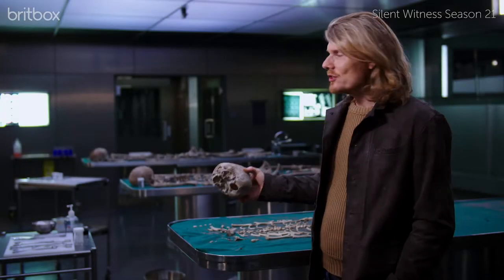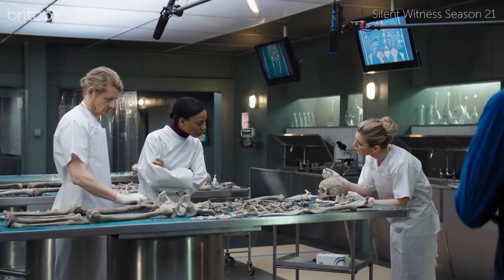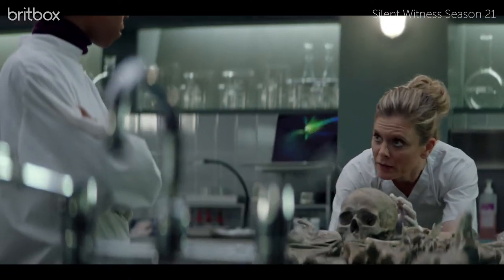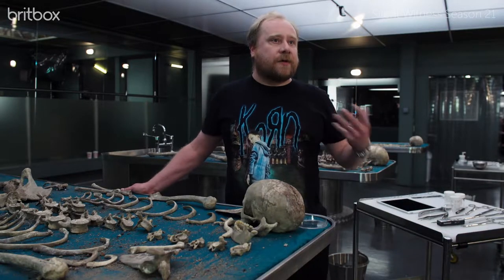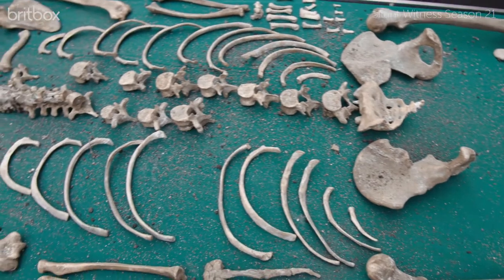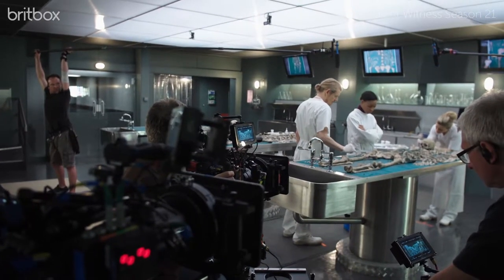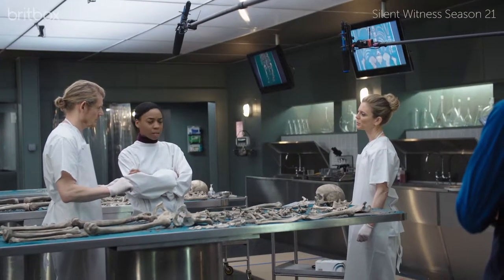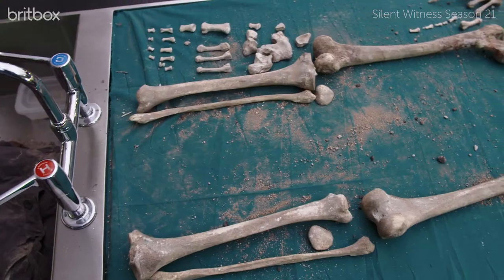Silent Witness | Delve into Season 21 of Silent Witness with a Forensic Pathologist | BritBox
Julian Rhind-Tutt and Stuart Hamilton, a forensic pathologist discuss the intricate triple murder in Season 21, and how they make sure the performances are authentic and realistic.

Watch unmissable BBC and ITV shows, any time. Discover thousands of hours of British TV boxsets, from world-class drama, comedy and documentaries, to jaw-dropping natural history and award-winning kids’ shows.